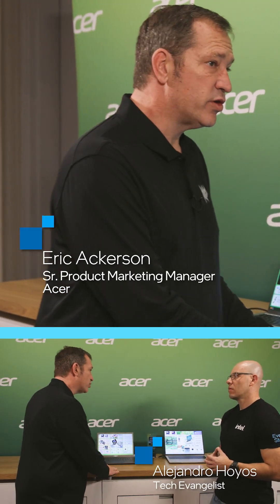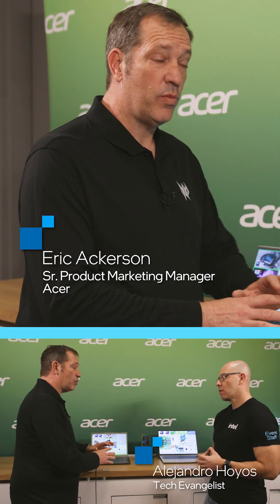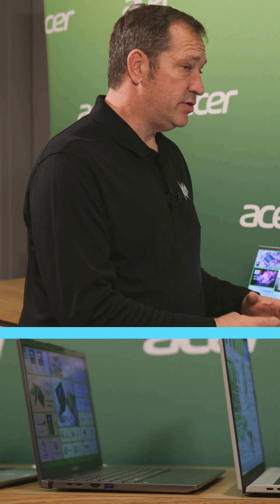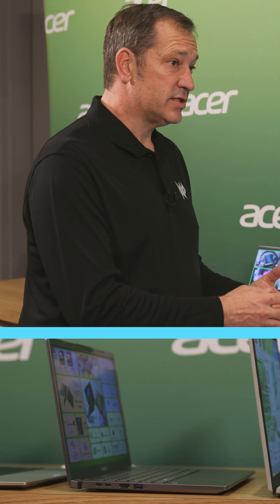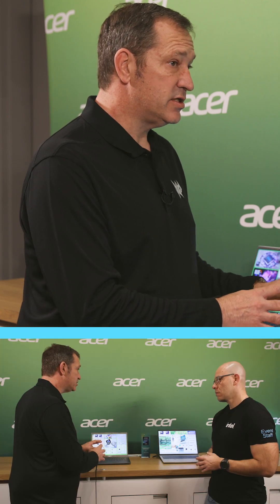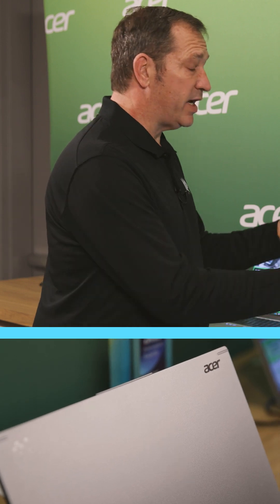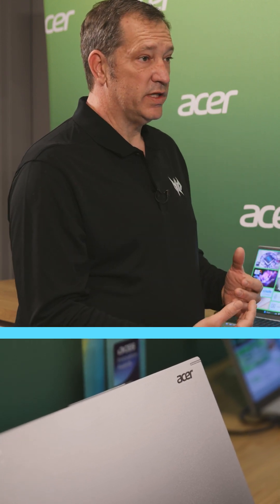Acer Made an Ultra Affordable Lunar Lake Copilot+ PC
Intel Core Ultra 200V series processors remain industry leaders in the premium thin-and-light space, which is why we’re delighted by the Aspire 14 AI. This is a great, budget-friendly option for anyone considering a Lunar Lake-powered Copilot+ PC. Click or tap the featured link at the bottom of this video to see Acer’s full CES2025 lineup, which includes a trio of new Predator Helios gaming laptops.